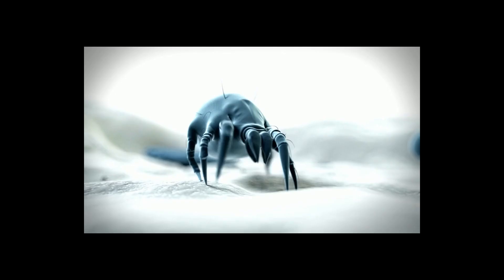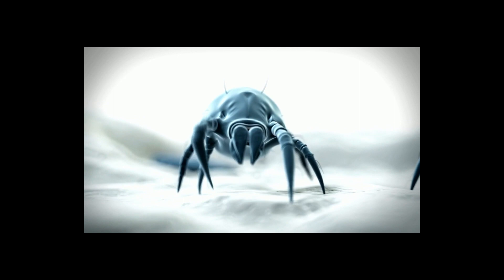Allergic To Dust Mites - An inescapable allergy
I recently discovered that my dust mite allergy could account for the entire downturn in my health over the last few years. For the record, dust mite allergies are common, and dust mites are found pretty much anywhere you go! Because of dust mites, I suffer from asthma flare ups, chronic sinusitis, lack of balance (fluid in ears), fatigue... pretty much anything that can make you feel like crap daily.

I just wanted to update everyone on why I haven't posted a video in weeks. Again, I'm just at a point where I feel awful! Fortunately I'm finding answers though, so maybe I'll back to feeling like my old self soon. :)